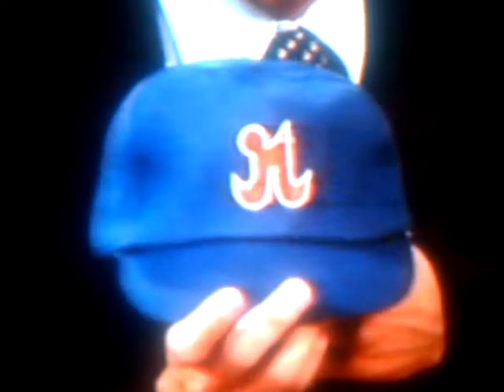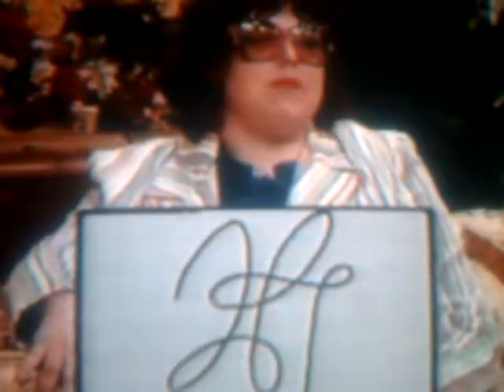The letter H IS THE MANAGEMENT AREA OF THE ALPHABET.HOW do you get through the two sticks of this letter this shows your true subconscious intentions.handwriting expert Brenda Bradshaw on GOOD MORNING VA. will explain some famous H names in this video.Such as HITLER,LEE HARVEY OSWALD AND HENRY THE 8TH.,HEMMER'S H